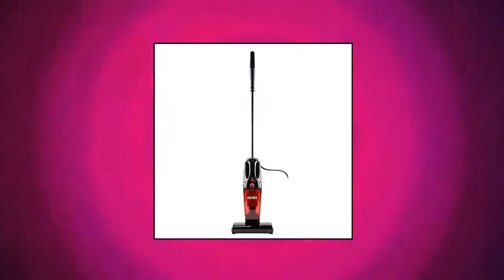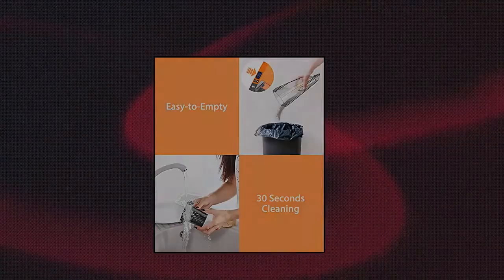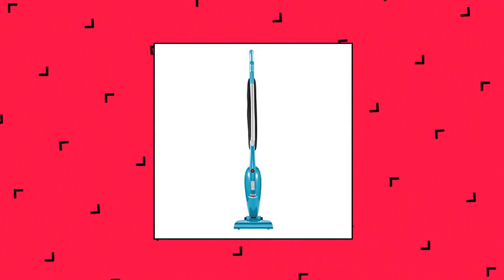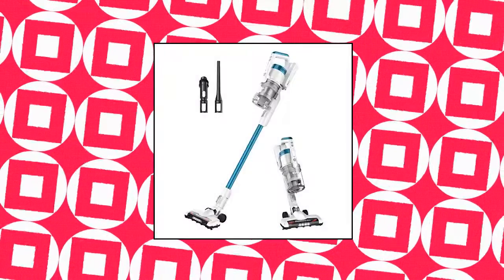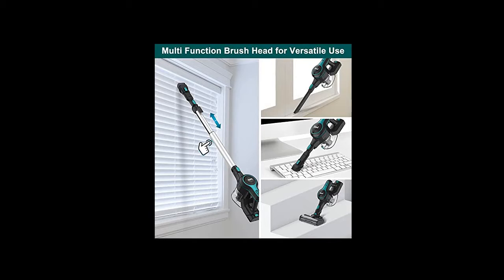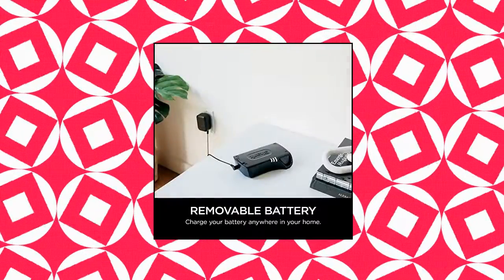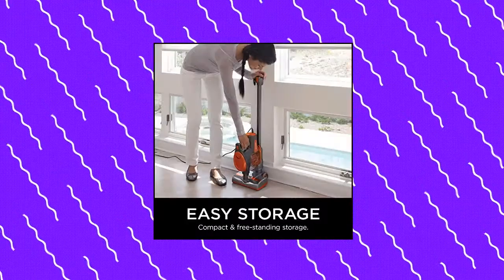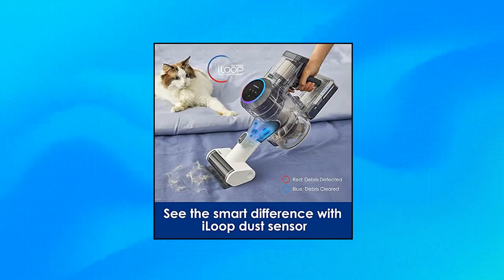Top 10 Stick Vacuums And Electric Brooms You Can Buy On Amazon Oct 2021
Rocket Corded Bagless Stick Vacuum for Carpet and Hard Floor

Bissell Featherweight Stick Lightweight Bagless Vacuum With Crevice Tool

eureka Vacuum Cleaner Powerful Suction Small Handheld Vac with Filter for Hard Floor Lightweight Upright Home Pet Hair

Tineco Pure ONE S11 Tango Smart Cordless Stick Vacuum

Shark IZ363HT Anti-Allergen Pet Power Cordless Lightweight Stick Vacuum with Self-Cleaning Brushroll PowerFins

You Pay  :: $33.98  please note this price in the day the video created

Eureka Blaze Stick Vacuum Cleaner

amazon Price Is  :: $33.99  Check Links Above for updated price

EUREKA RapidClean Pro Lightweight Cordless Vacuum Cleaner

you Can Get It With :: $44.99  Check Links Above for updated price

BLACK DECKER Powerseries Extreme Cordless Stick Vacuum Cleaner

To Get it you should Pay  :: $154.62  please note this price in the day the video created

You Pay  :: $399.99  please note this price in the day the video created

You Pay  :: $323.41  please note this price in the day the video created

You Pay  :: $139.99  please note this price in the day the video created